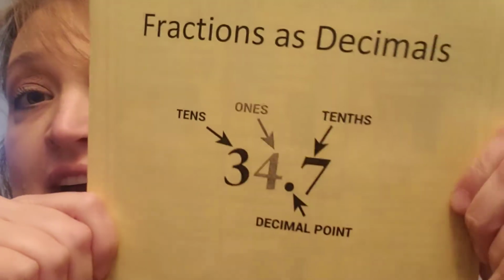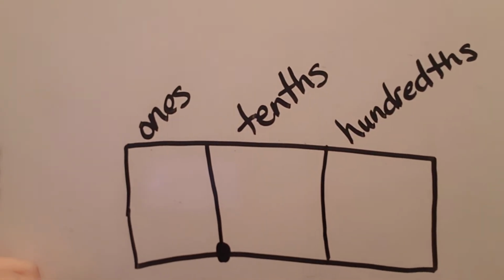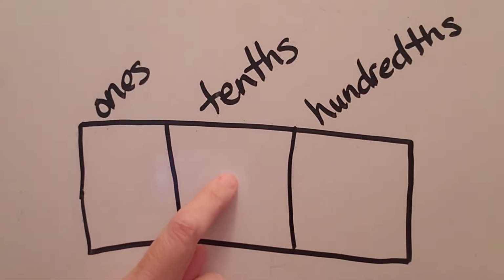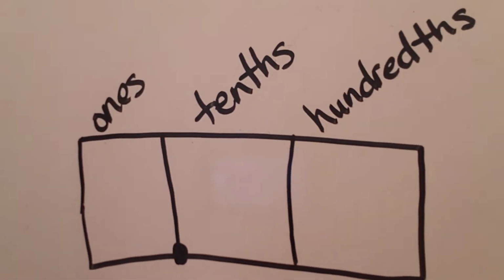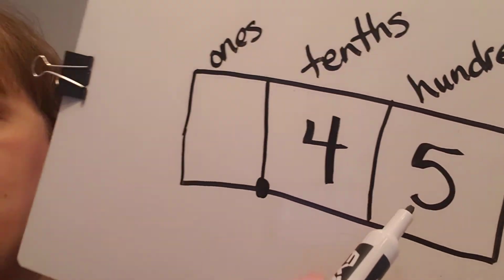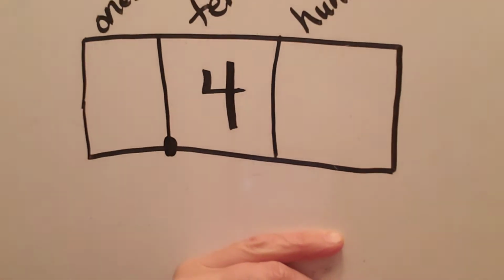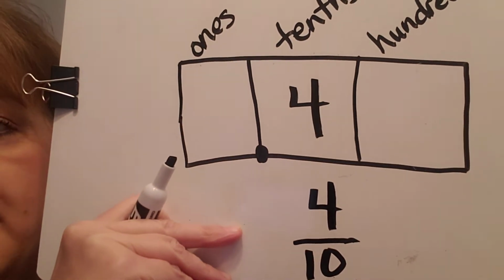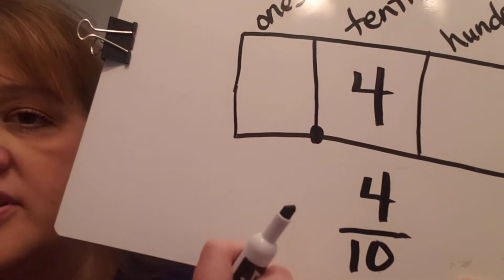May 21 Thursday NF 6 pg. 10, 11, 12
NF 6 pg. 10, 11, 12